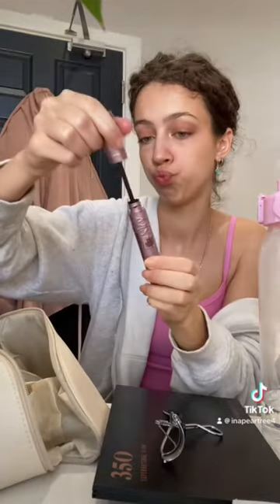vlog univlogs collegestudent student grwm